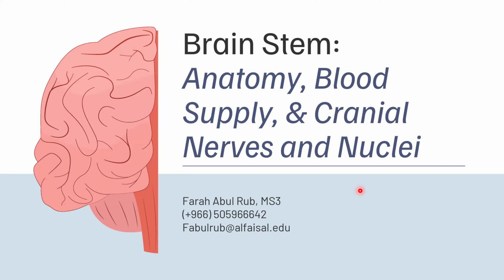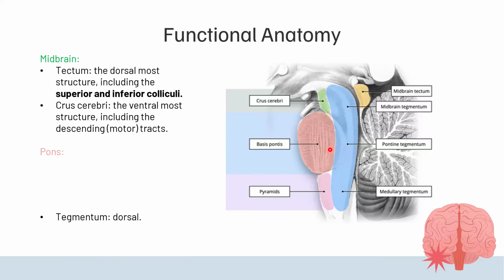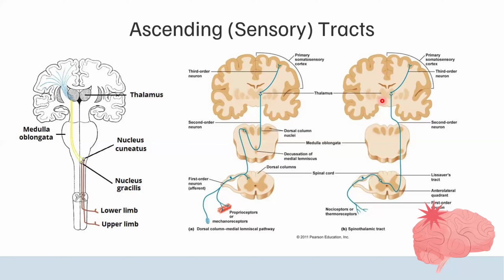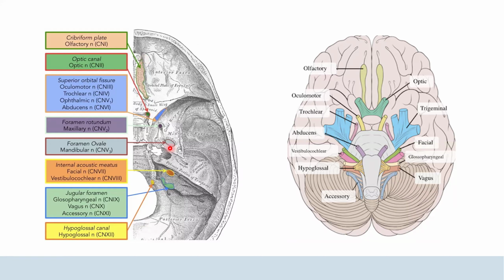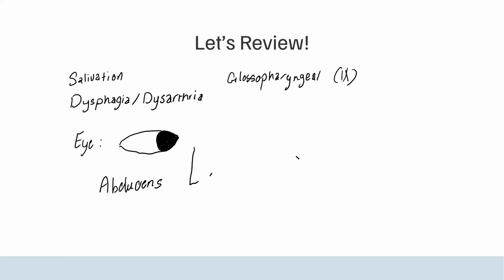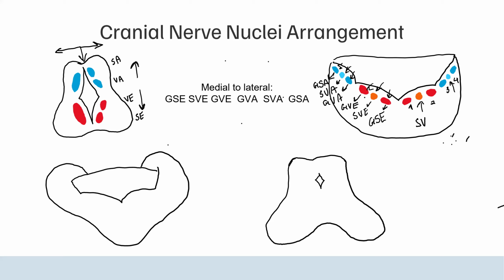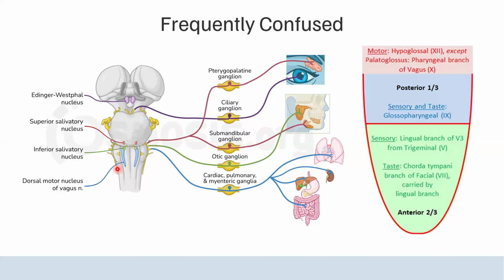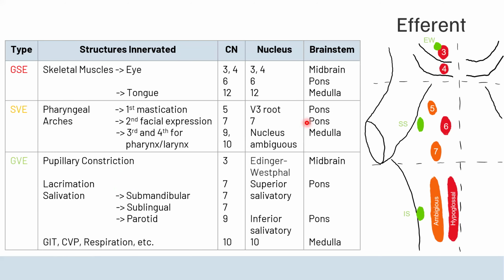Brainstem 1-3 | Farah Abul Rub | NEU 241 PAL review session